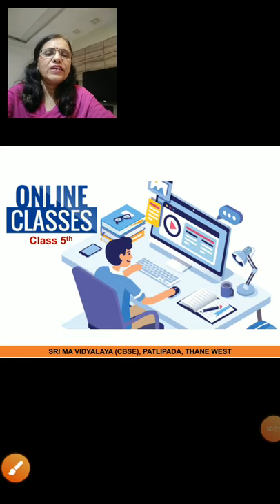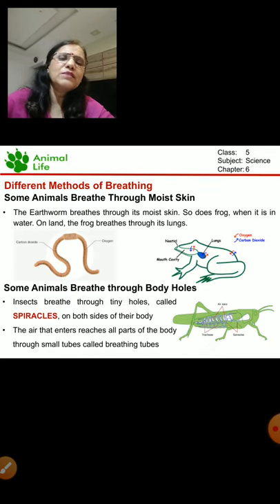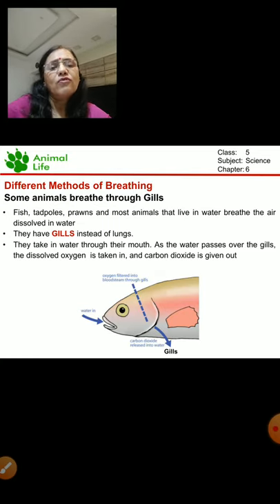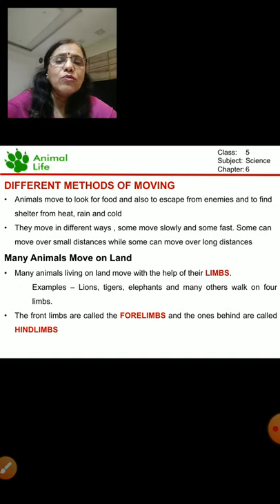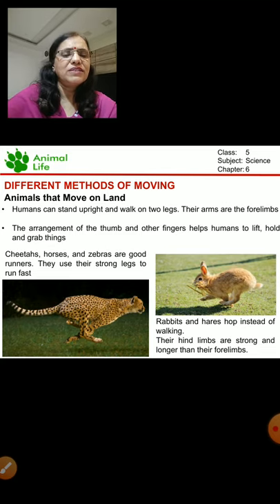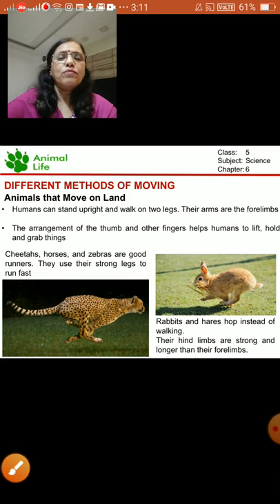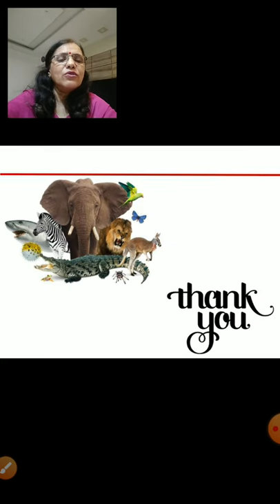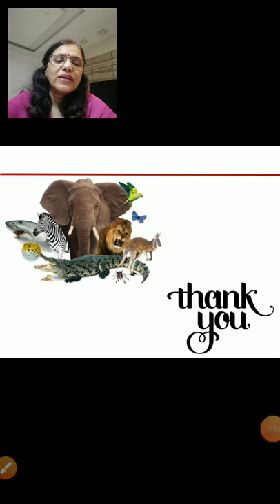Class_5_science_chapter_6_Animal_life_part_2